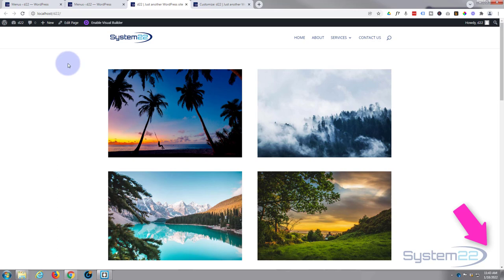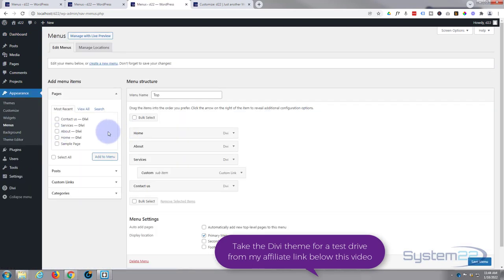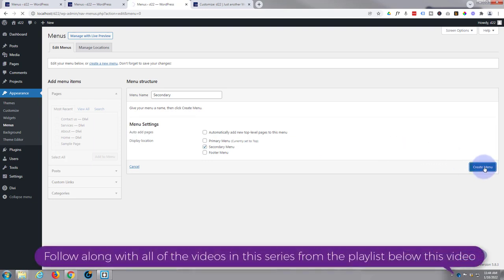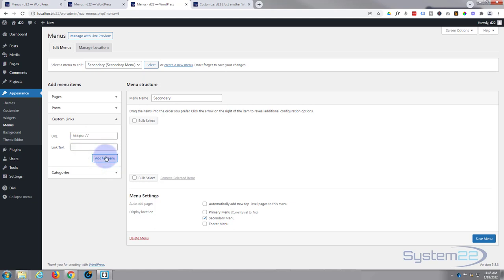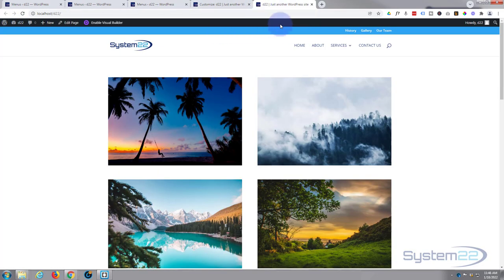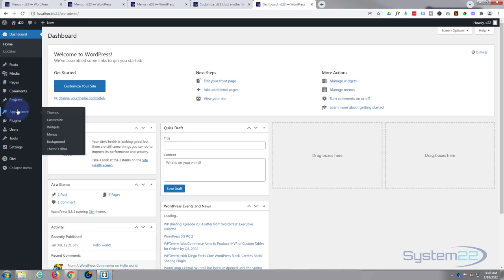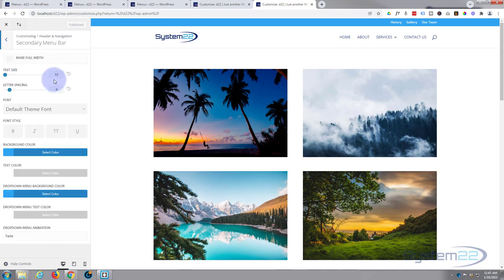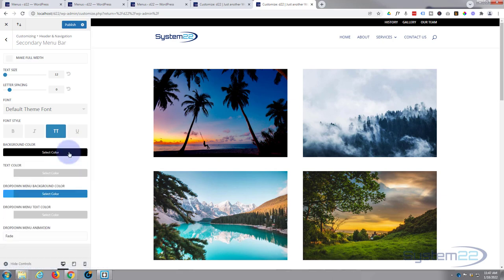How To Add A Secondary Menu With The Divi Theme 👈👈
How To Add A Secondary Menu With The Divi Theme. In this series of videos we are going to cover some of the basic set up and build steps for people new to the great Divi Theme. The Divi theme has some great modules and effects. With a little work you can achieve some great eye-catching features to enhance the look and user experience of your website.
Today we are going to demonstrate how to add the secondary menu to the Divi theme.

SOCIAL MEDIA
Follow what I'm doing on: